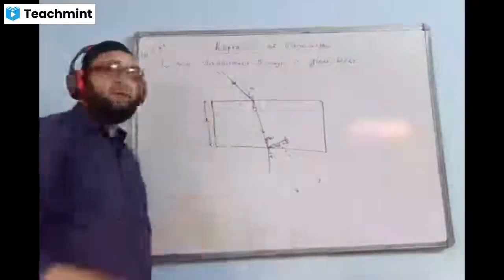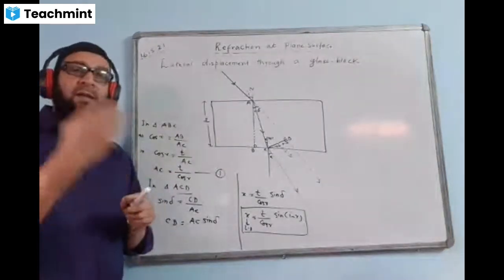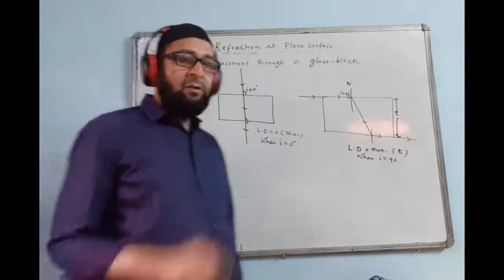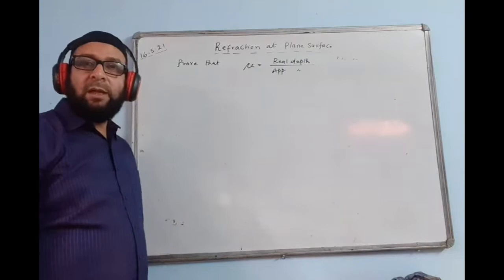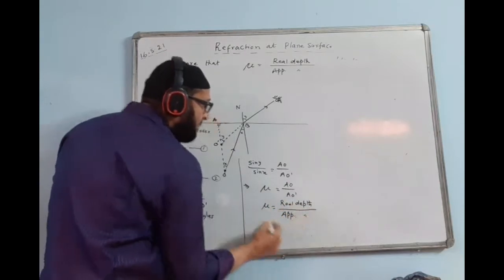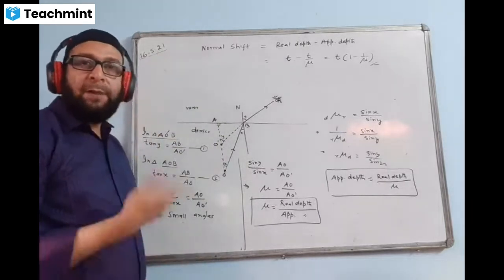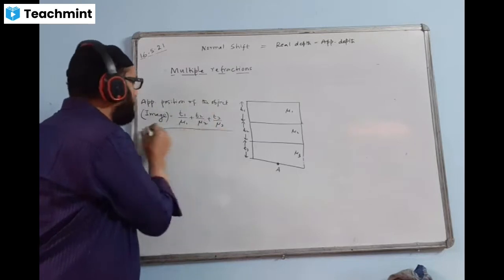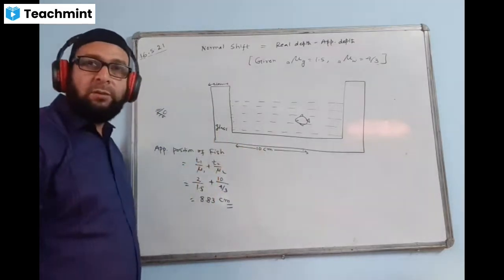Refraction at plane Surface (L.D and real depth and apparent depth)